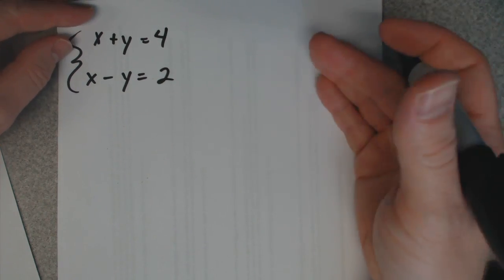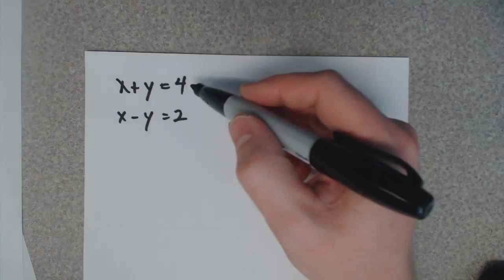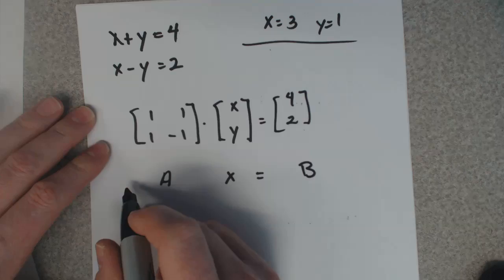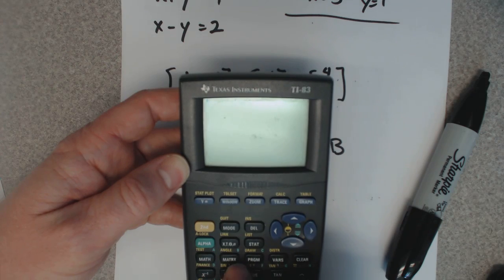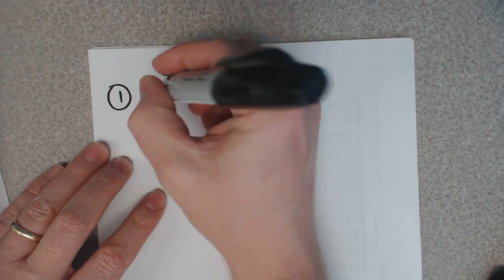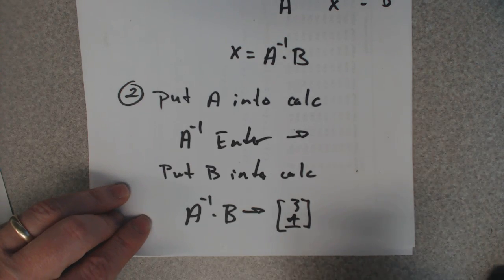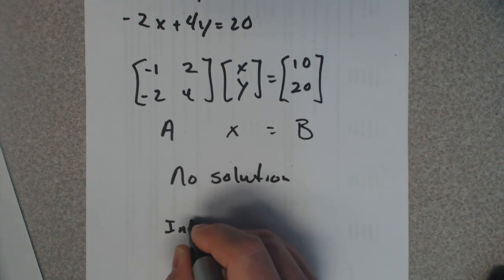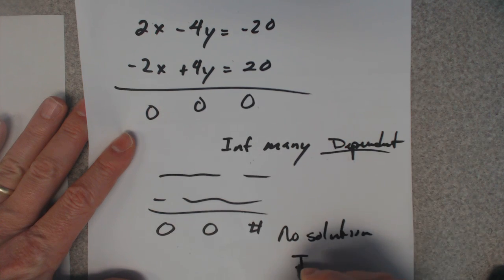Solve a system of equations using the inverse matrix method and your calculator.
Use the matrix button on your calculator to solve a system of equations by using the properties of the inverse matrix.